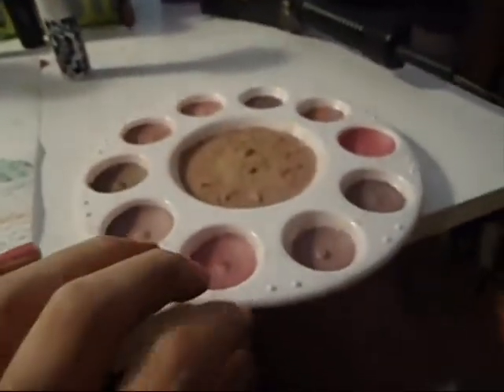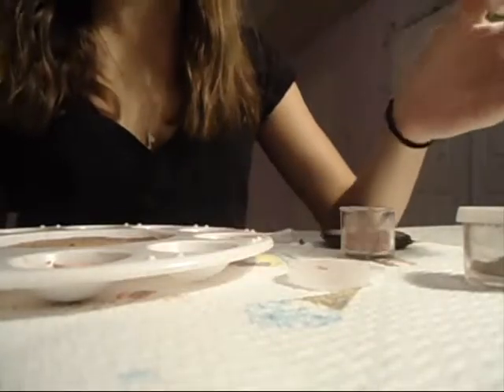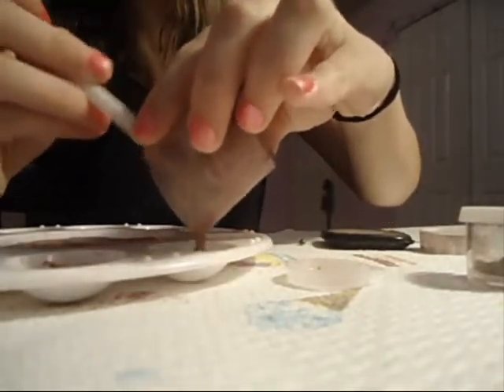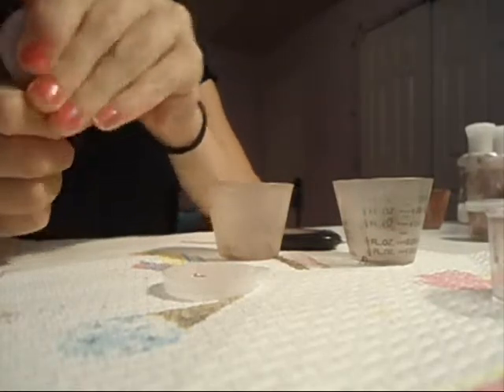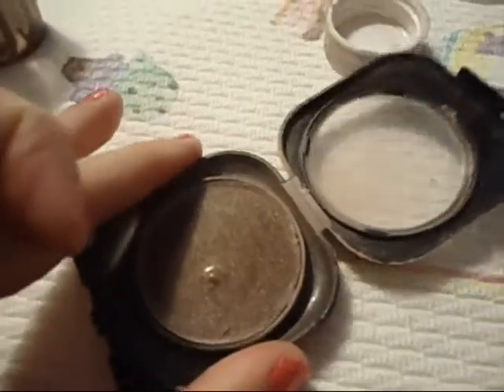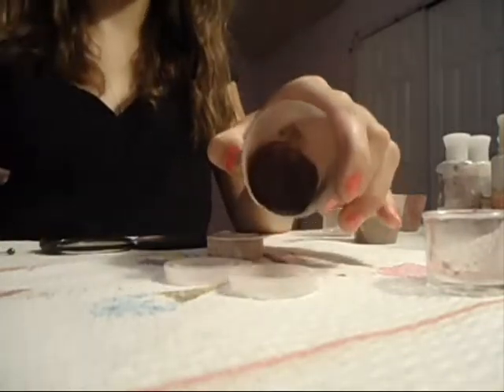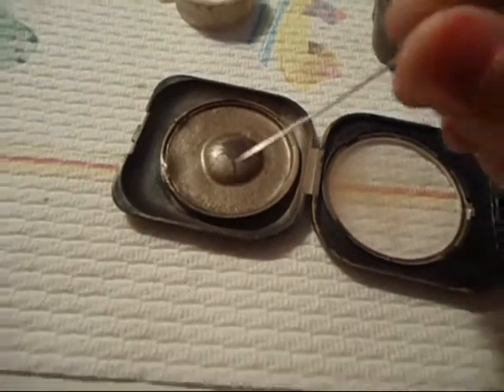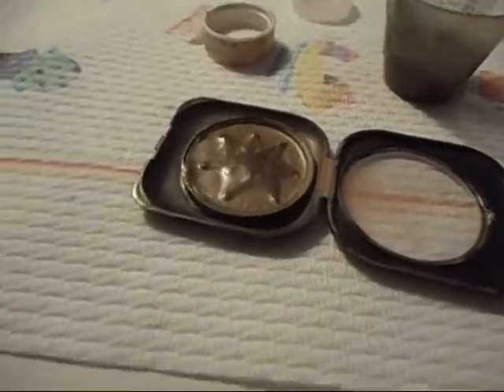Make Your Own Palette!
Here I show you how to make a palette of blush or eyeshadow and how to make two-toned designed eye shadow or bronzer!

REQUESTED BY: rdr0088  Thanks for the request!